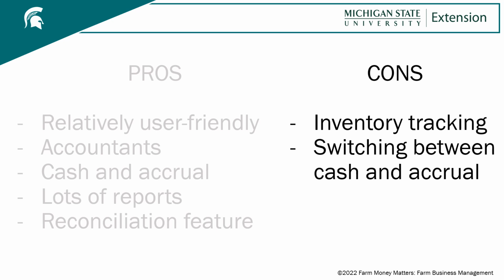QuickBooks and Related Software Overview